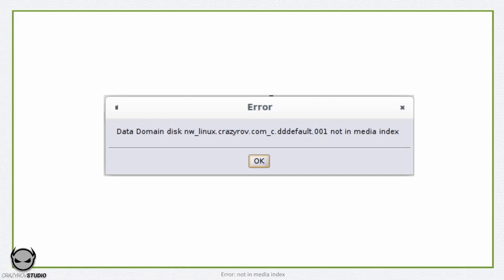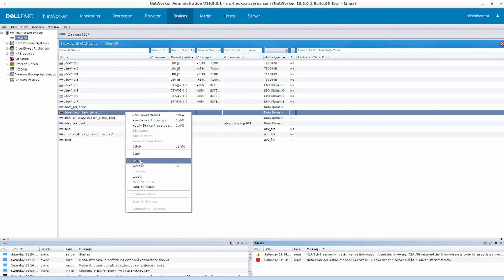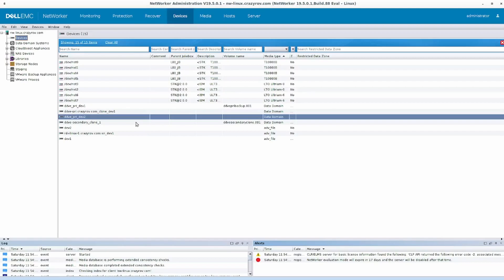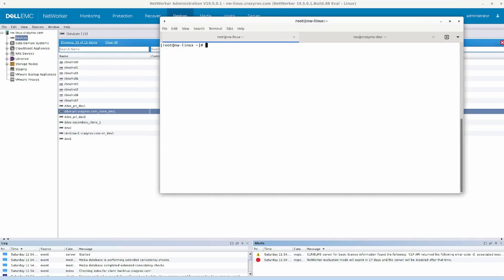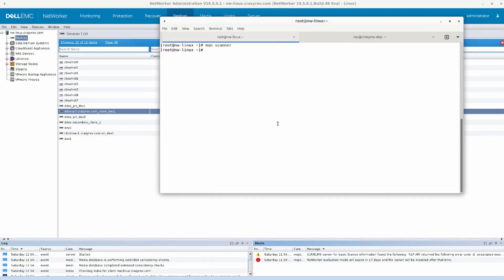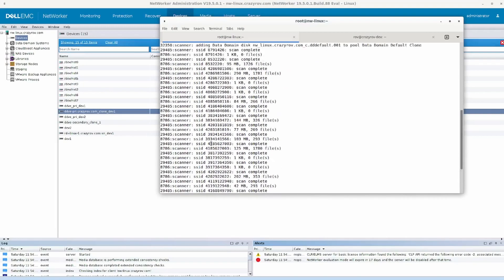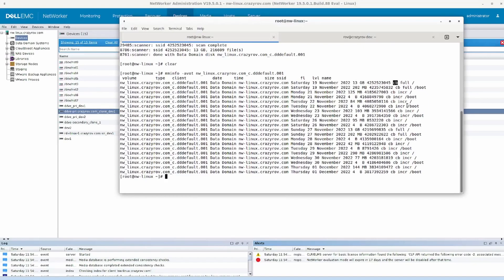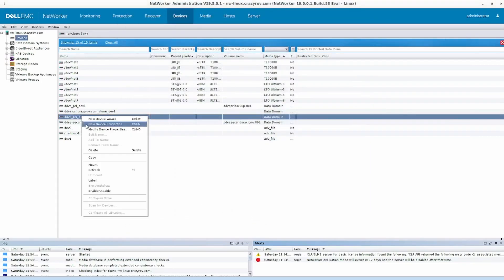NetWorker : Error - Not found in media index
Hello and welcome back to crazyrov studio. Today we will look at one of the most common errors - not found in media index, the reason for this error and how to work around it.

You might have seen this error sometime in your networker server obviously not during your daily operation but may be a DR or device creation. Also, if you see this during daily operation then there is something really wrong.
The most common reason being that there is a tape label found but the volume info present is that label is not in the Networker’s media database.